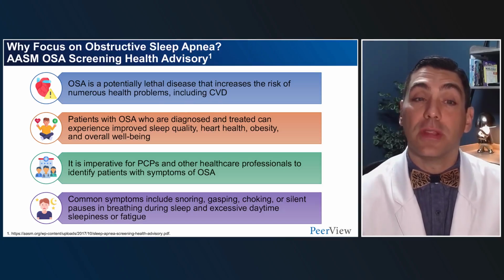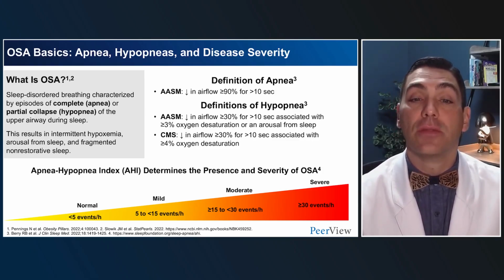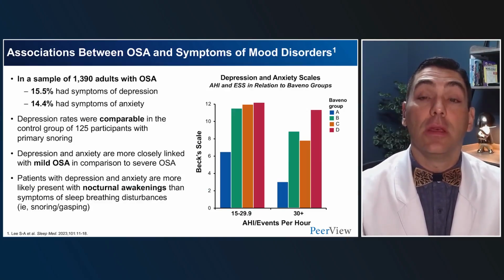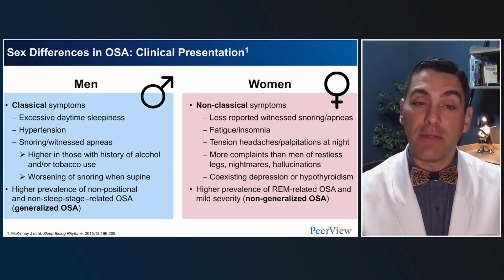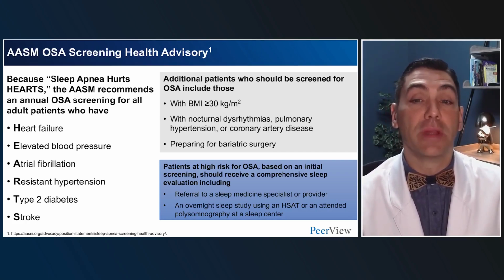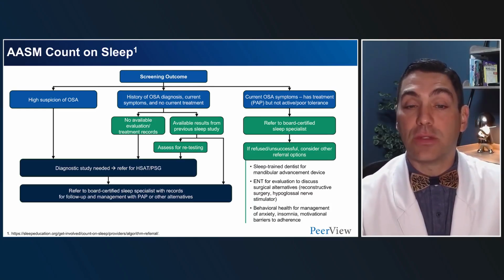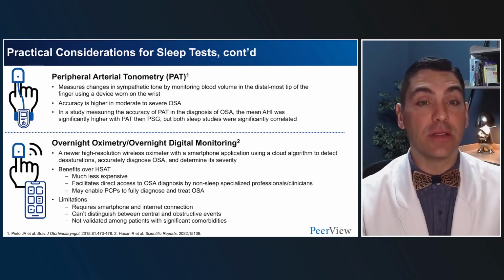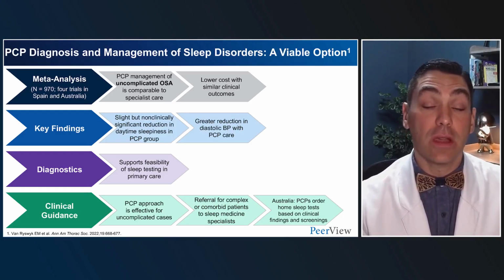Beyond Snoring: Diving Into the Spectrum of OSA Screening Tools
For the full presentation, downloadable Practice Aids, slides, and complete CME/NCPD/AAPA information, and to apply for credit, please visit us at PeerView.com/UXN865. CME/NCPD/AAPA credit will be available until August 6, 2026.